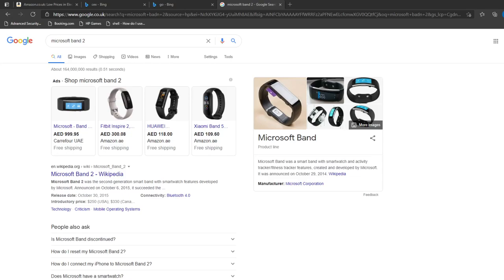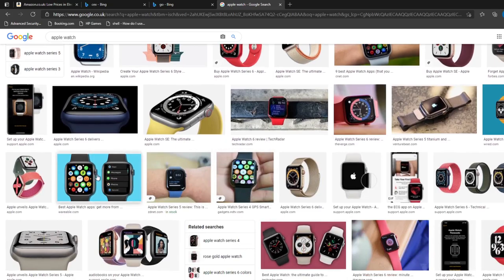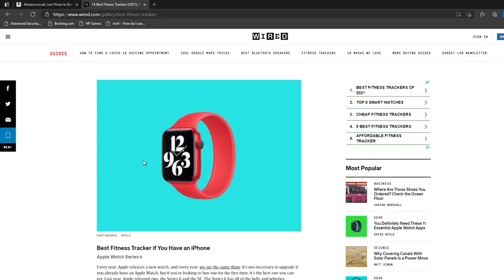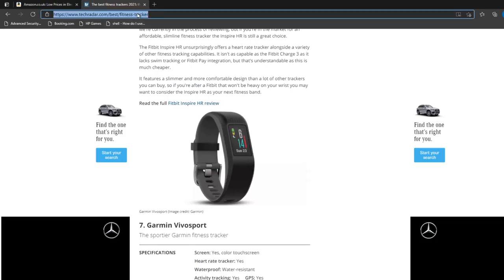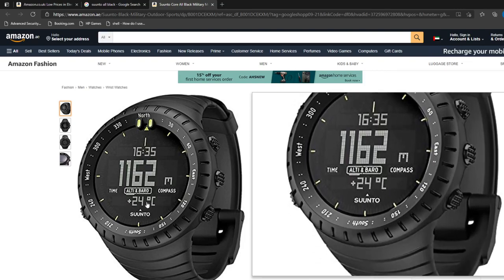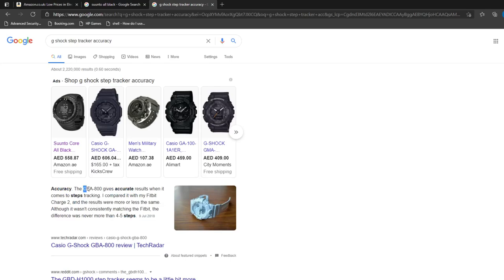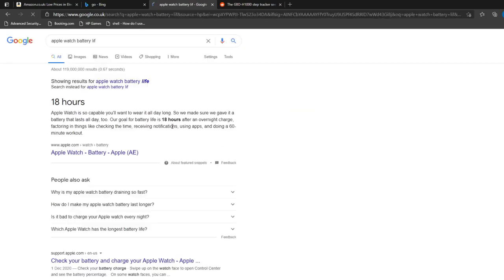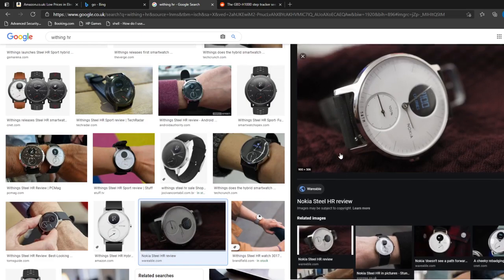Video Blog - 036 - Fitness watch needed?!